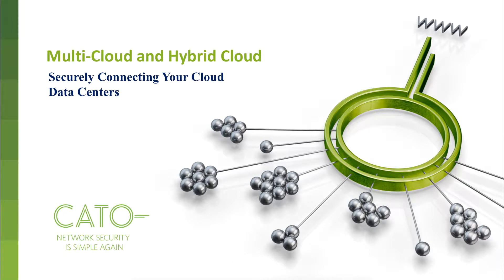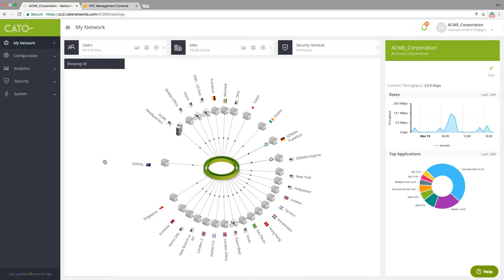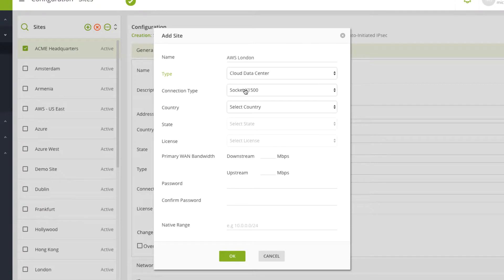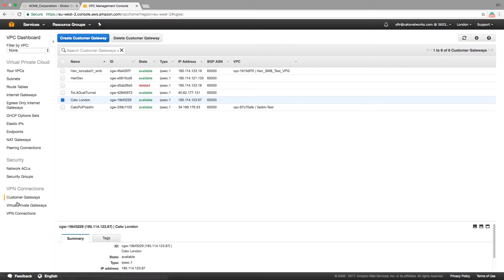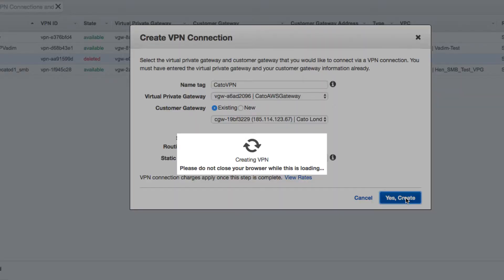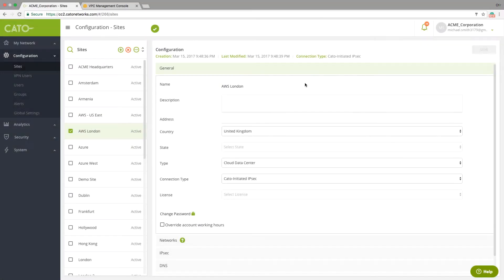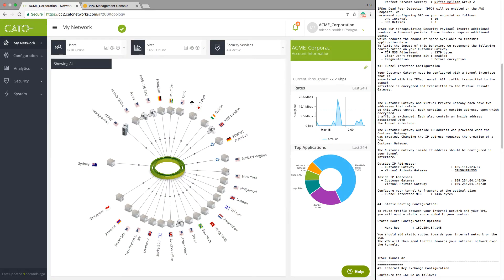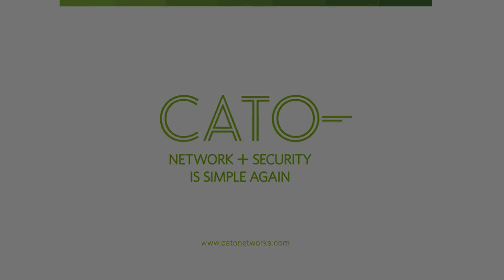Connect Cloud Datacenter to your Wide Area Network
Cato enables you to connect your cloud datacenters (AWS, Azure, etc.) to your WAN